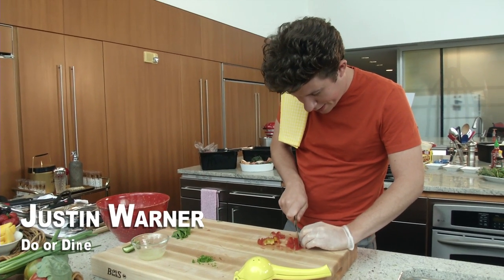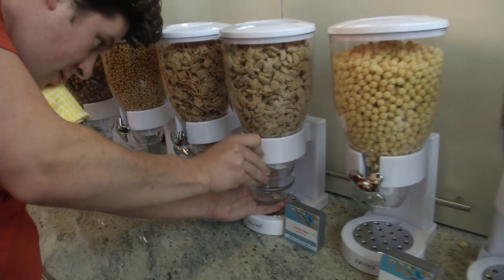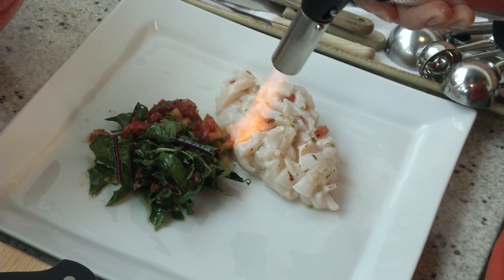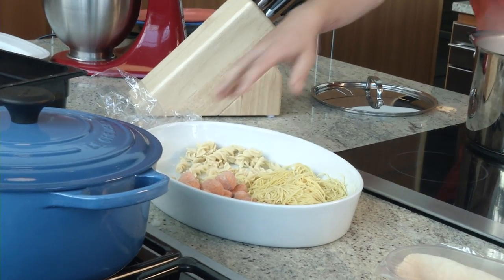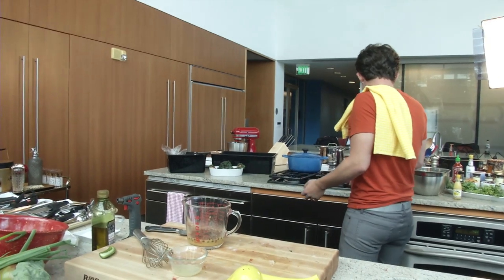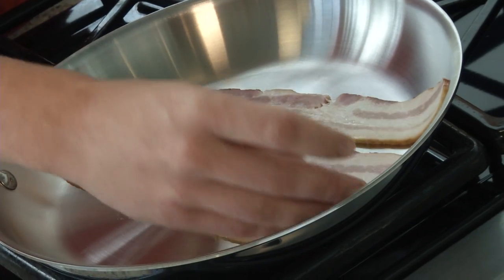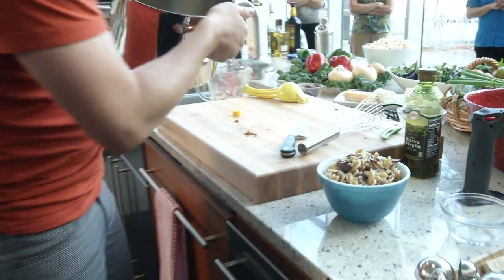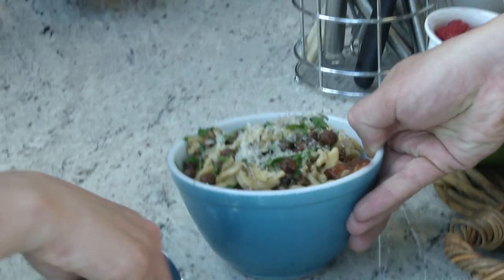Justin Warner plays with cereal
Celebrity Chef Justin Warner plays with cereal and creates some amazing recipes just for cereal lovers. Check it out